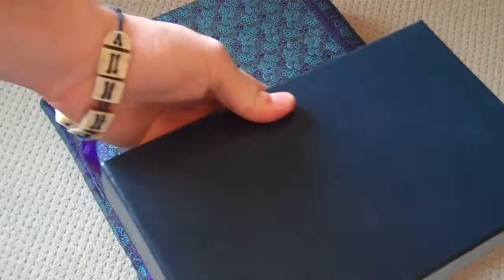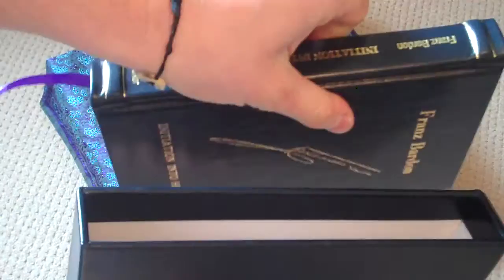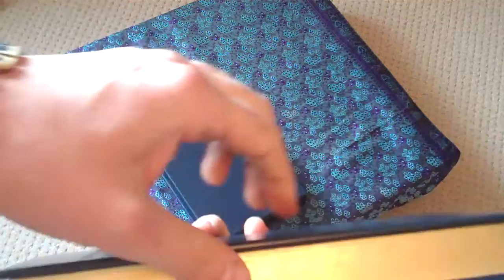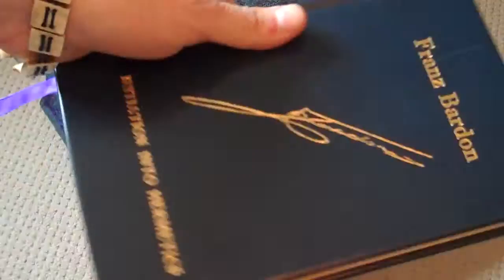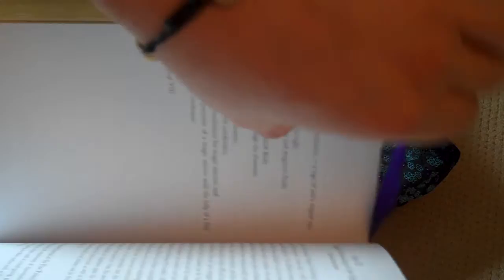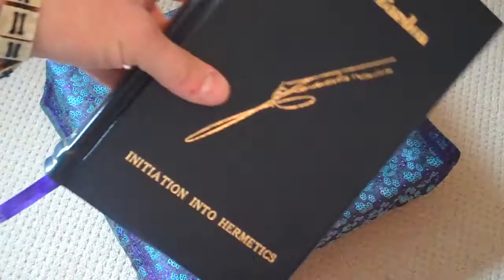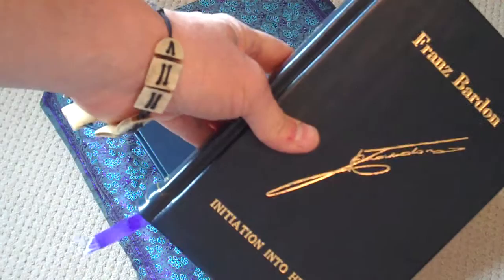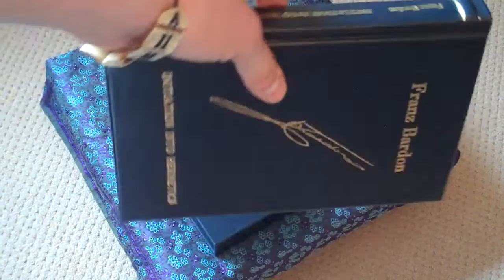Limited Collector's Edition Of Initiation Into Hermetics by Franz Bardon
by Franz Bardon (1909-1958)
Special 100th Anniversary Edition
Specifications:
●60# Vellum Paper, Acid-Free, Lignum-Free;
● Machine-Sewn;
● Kid Leather Cover
● French-Marbled End Papers;
● Ribbon Bookmark;
● Gold Lettering;
● Raised Bands;
● Gold Gilded Pages;
● Special Edition Label;
● Kid Leather Slip Case.